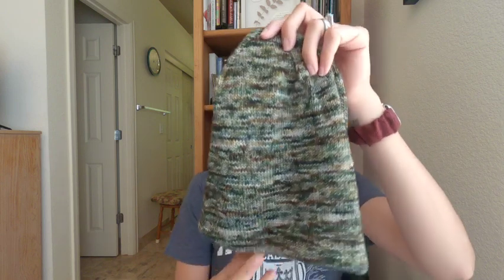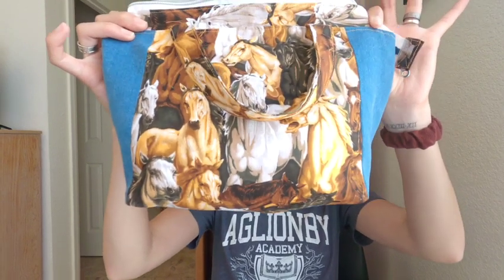Purls and Polish Podcast - Episode 21: April Wrap Up & May Play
April is a bit of a light month for me but I've got all the plans for May! Join me for some finished projects and some new cast ons!

FINISHED OBJECTS

Slytherin Musselburgh -
Yarn: Ruby and The Yarn Co. “Slytherin”

Bibliophile 2 Sweater -
Pattern: “Bibliophile 2” by Alicia Plummer

MAY PLANS

May Socks -
 Yarn: Pasley Knits “Hermes”

Soho Top -
 Yarn: The Farmer’s Daughter Fibers “Mr. Pocket” on Juicy DK

Garter Snake Cowl -
 Yarn: “Jeweled Vixen” and “Tide” by Explorer Knits
 Pattern: “Garter Snake Cowl” by Lavanya Patricella

BOOKS -

“We Free the Stars” - Hafsah Faizal
“The Ballad of Songbirds and Snakes” - Suzanne Collins
“Caraval” - Stephanie Garber

SHOWS -

“The Mandalorian” - Disney+